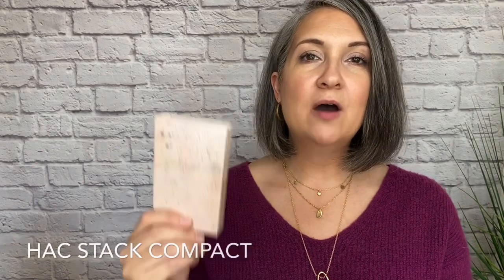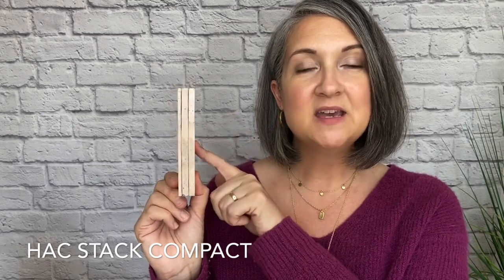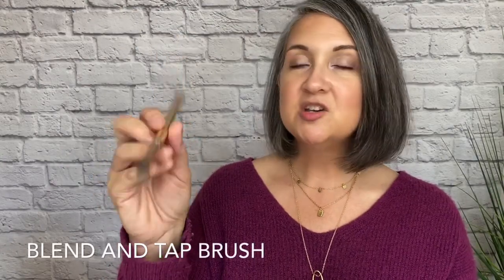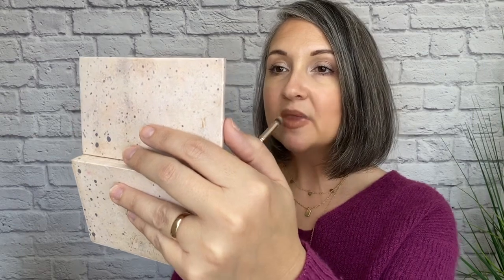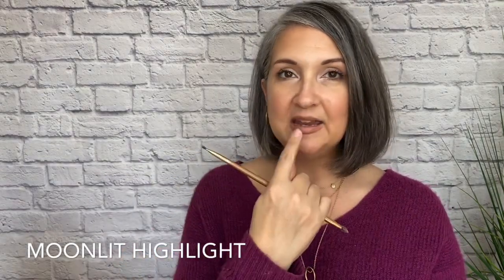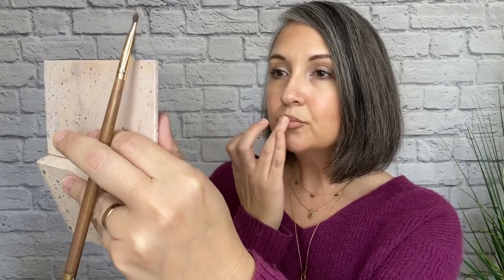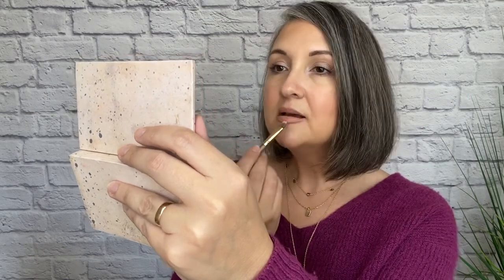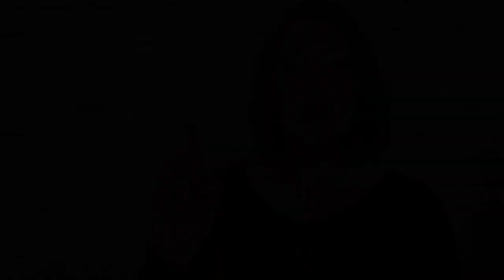How To Achieve Fuller Lips with SEINT (Formerly Maskcara Beauty)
Hi ladies! Beth here!

SHADES USED:
* Henna Contour
* Indigo Contour
* Bella Bronzer
* Petal Lip+Cheek
* Moonlit Highlight
* Dulce Illuminator